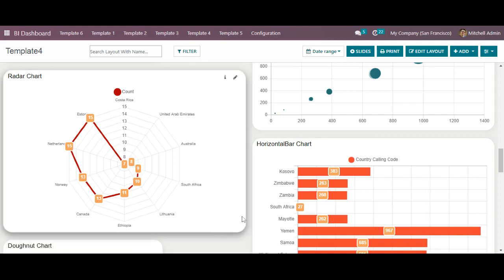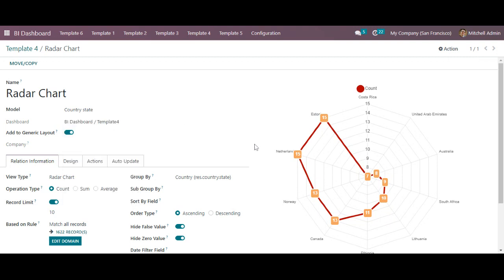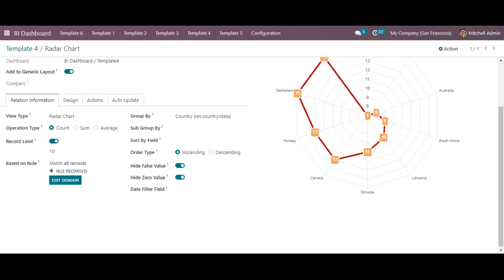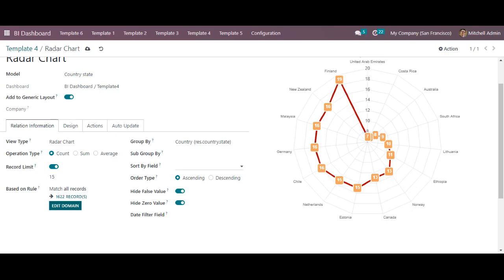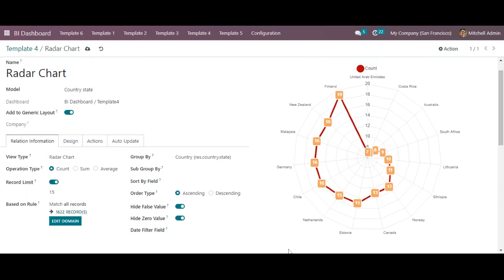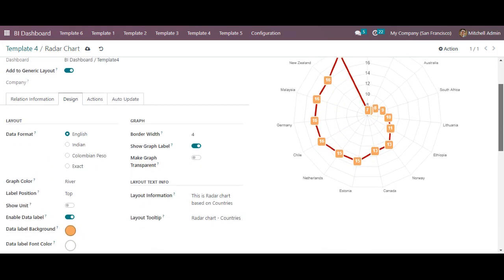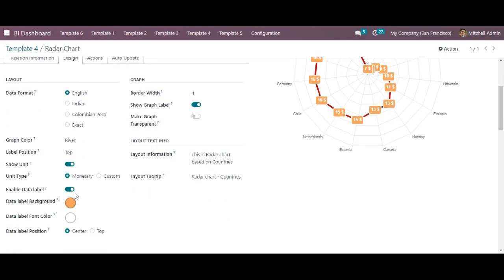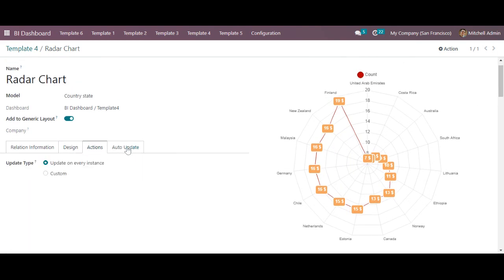Radar Chart | BI Dashboard | Synconics [ERP]